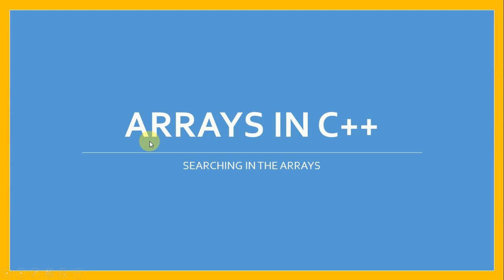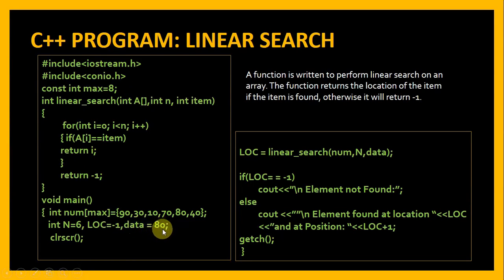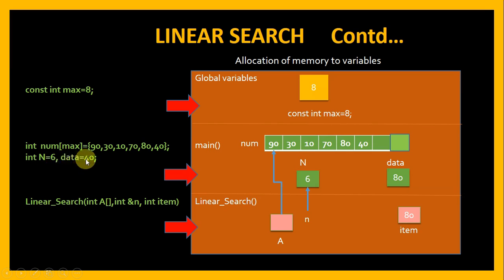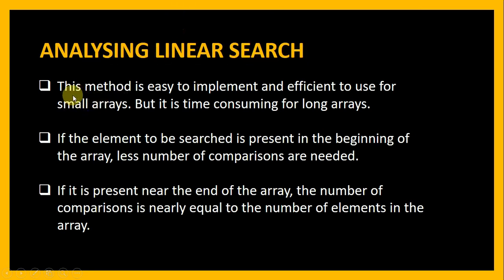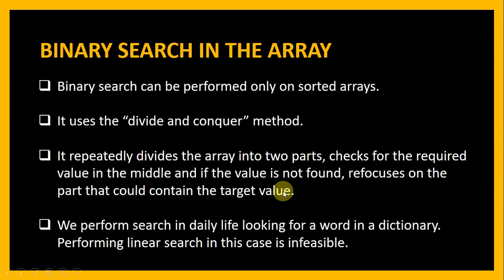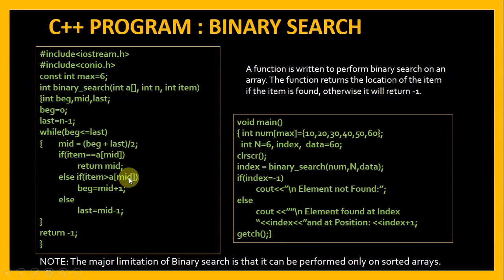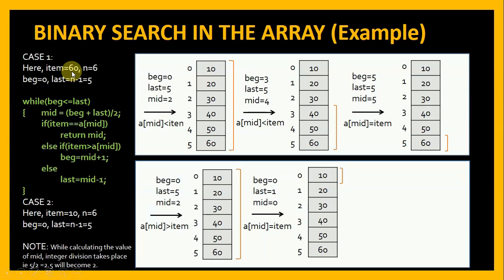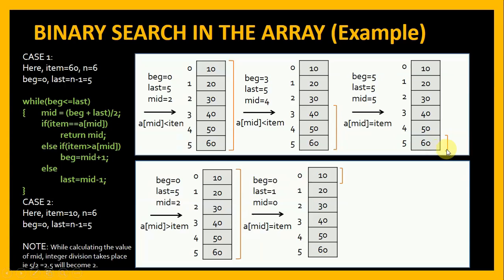Linear and Binary search using C++|Best Tips & Tricks|Easy To Understand|Score Full Marks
This video explains the searching techniques: Linear Search and Binary Search.